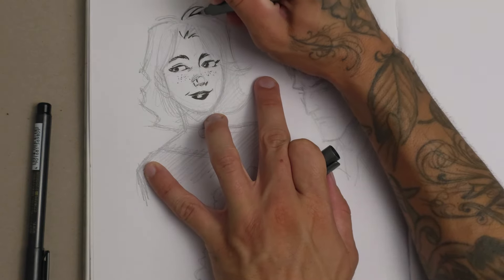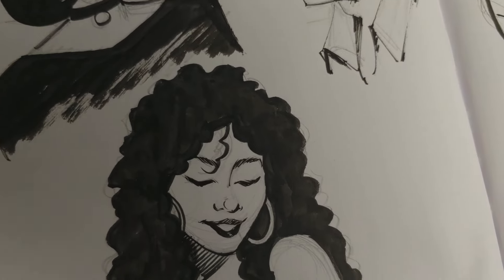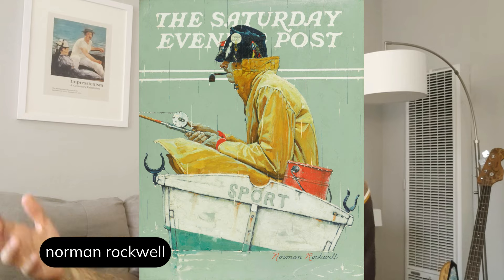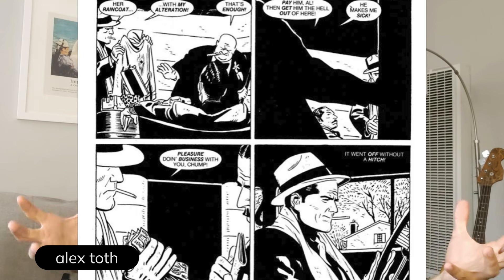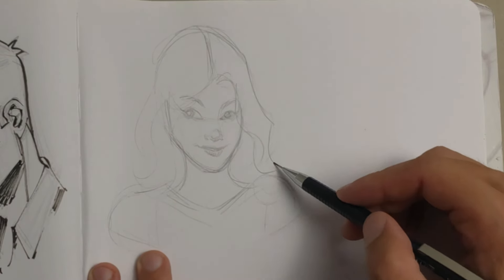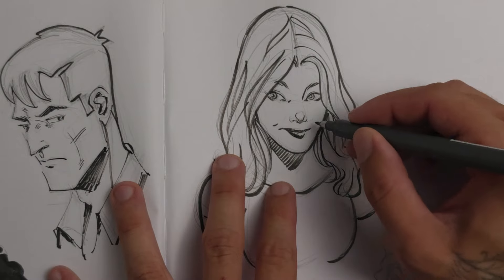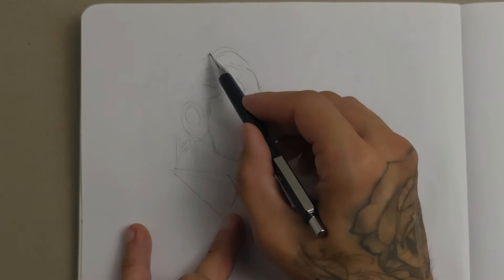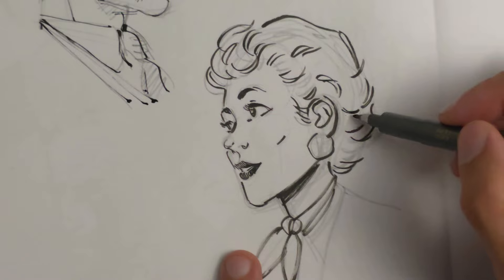3 ways to draw HAIR for comic art and illustration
For my full supplies list, plus all of my other